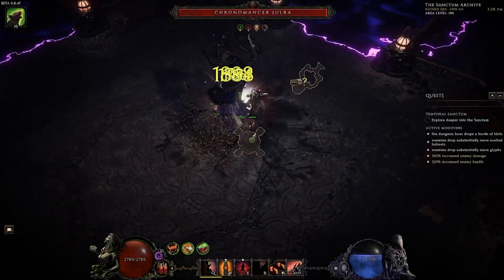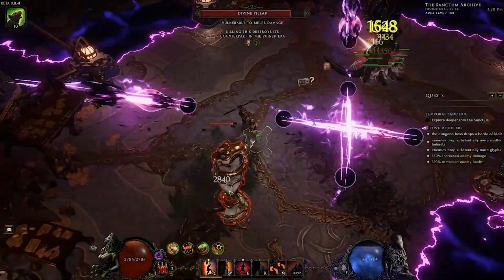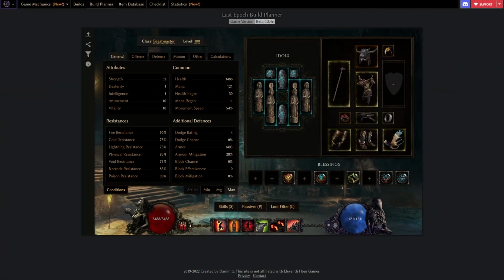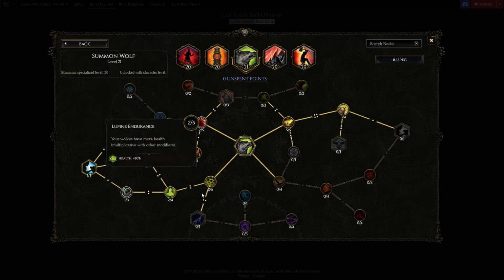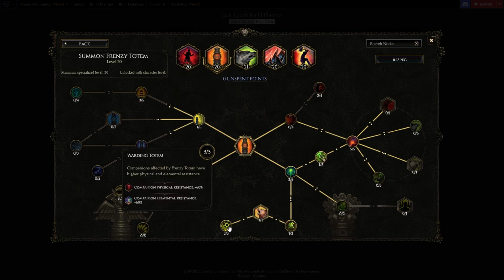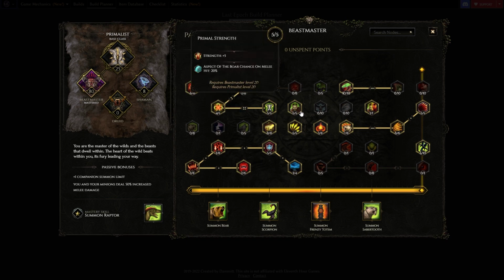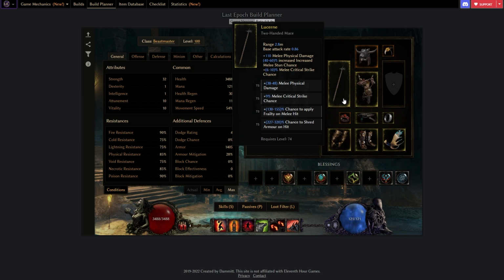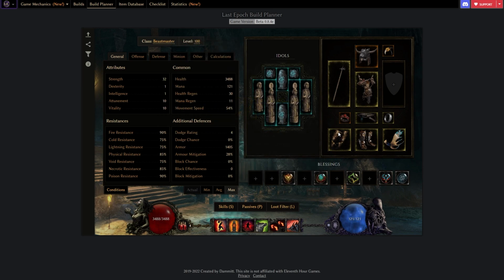Mcmagic's Hybrid Squirrel Beastmaster, Tier 4 Dungeon Farmer, Last Epoch Build Guide Patch 8.4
In this video I interview Mcmagic on his Hybrid Squirrel Beastmaster as it has become one of the better t4 Julra farmers this patch, because of all the free damage the squirrels get, its pretty nuts!

Old Version That Still Works Without Squirrels (just needs gear and idols updated) :

Timestamps :
00:00 - Intro + Interview
07:00 - Skill Trees
13:15 - Passives
16:50 - Gearing